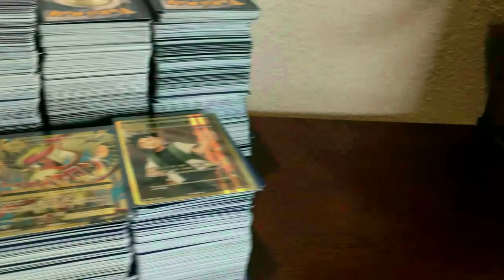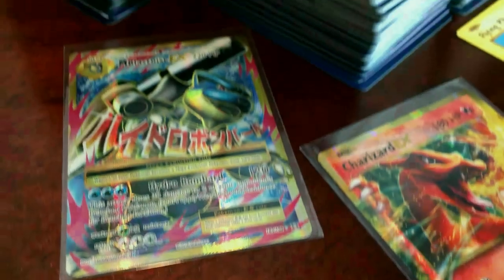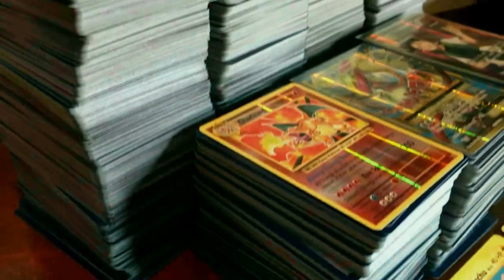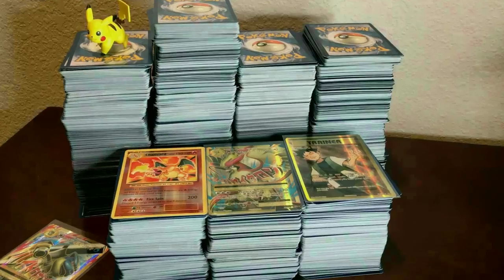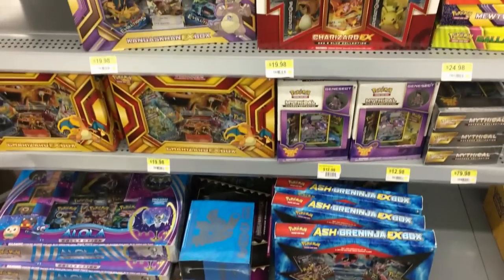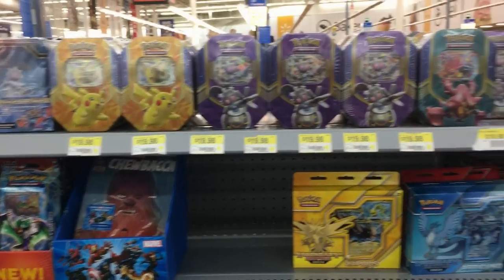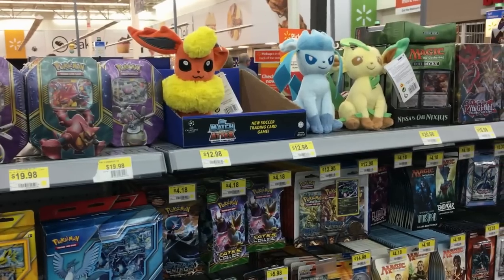SPECIAL DEALS! - BUYING POKEMON CARDS AT WALGREENS, WALMART AND TARGET!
Let's take a trip to Walgreens, Walmart and Target to find some special deals on Pokemon Cards and search for the new Snorlax GX Pokémon Collection Box! In these Buying Pokemon Cards Vlogs, I attempt to find new Pokemon TCG Boxes and some Expensive and Rare Pokemon Cards! Enter my GIVEAWAY for my entire Pokemon Card Collection Evolutions below!

$100 1ST EDITION RARE OLD SCHOOL POKEMON CARD BOOSTER PACKS OPENING!

Vintage Pack Pulled! Opening $50 of Pokemon Mystery Power Boxes! First Ever On YouTube!